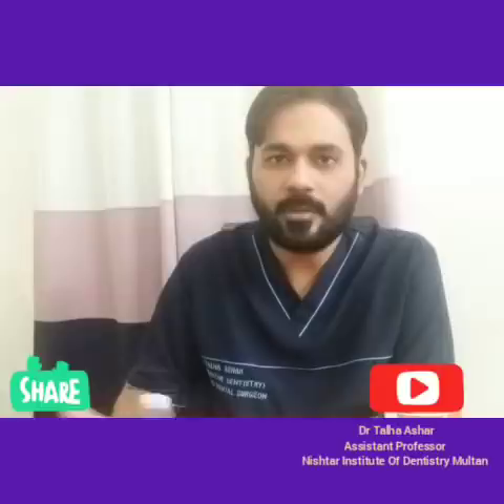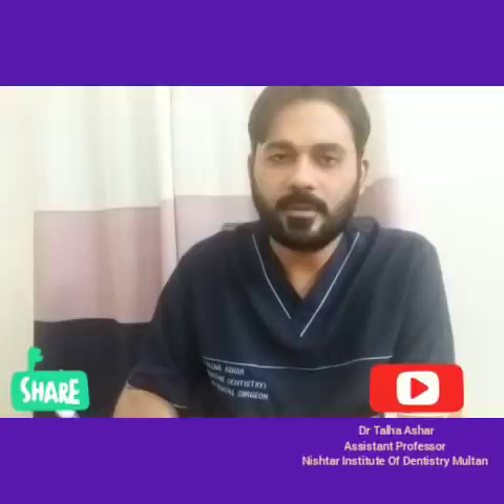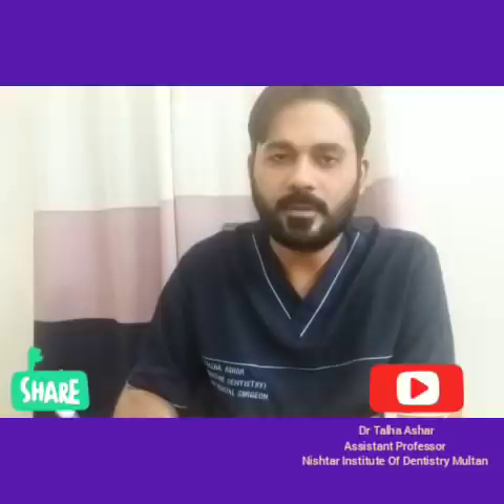FCPS-I & JCAT (MDS) Exam || A complete study guide for young dentists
This video completely describes the structure, books needed, summarized & detailed study plan and important tips for the preparation of FCPS-I and Joint Centralized Admission Test (JCAT) for the admission in MDS in dentistry.